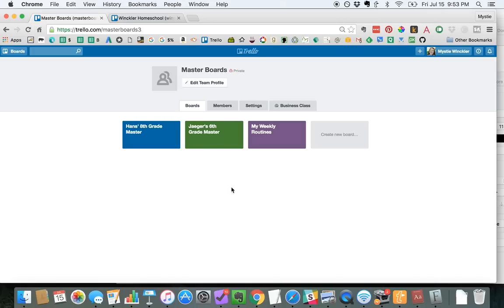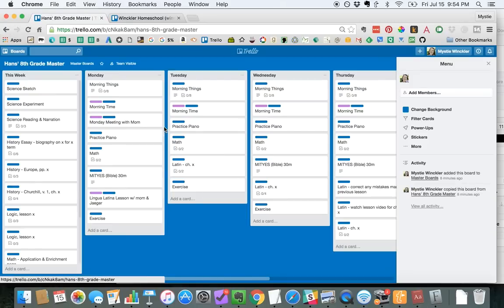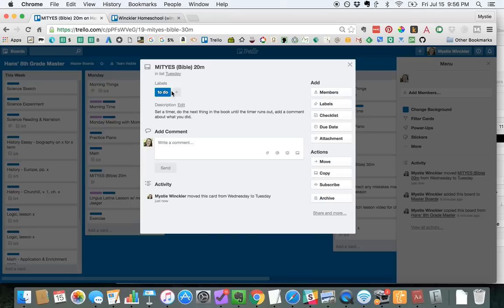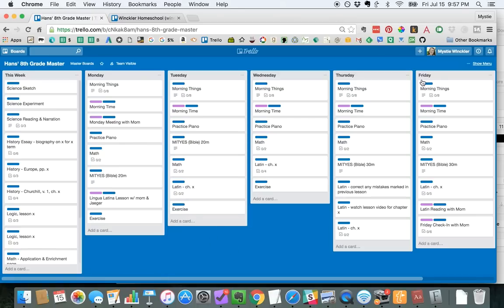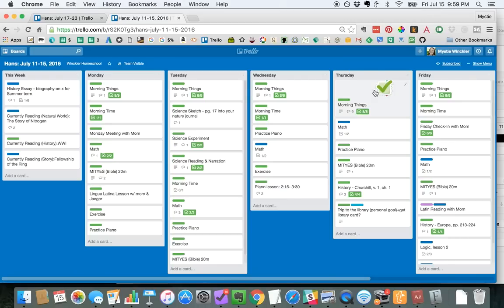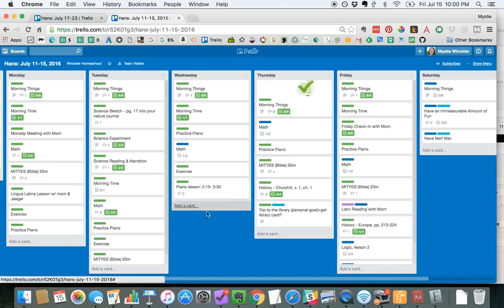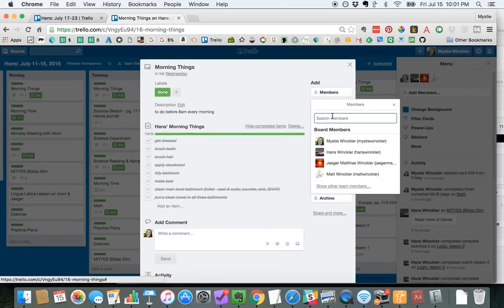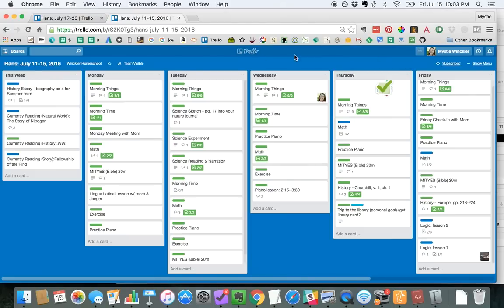Trello for Homeschooling - the best student planner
How we're using Trello for our student checklists in our homeschool - a video tour!